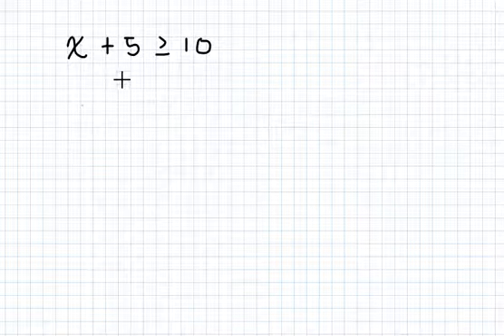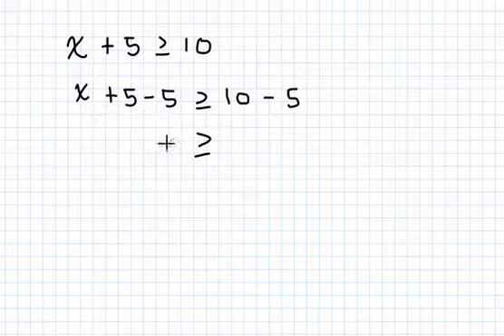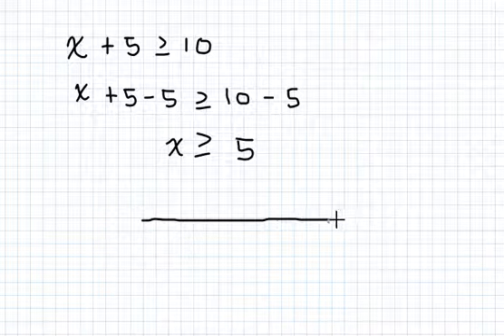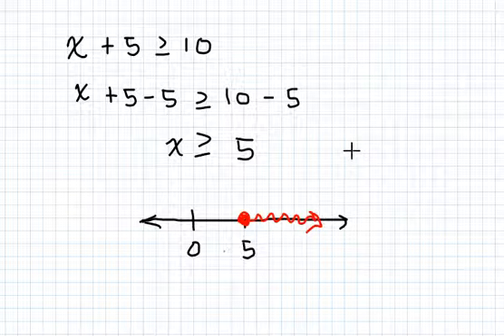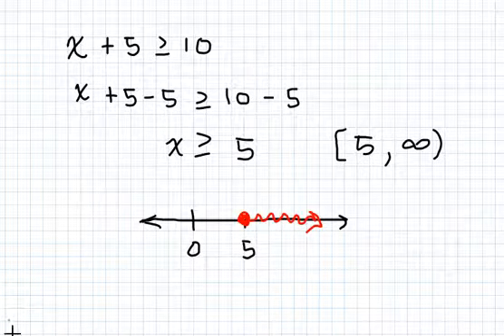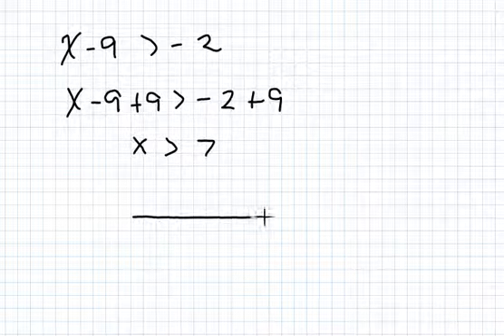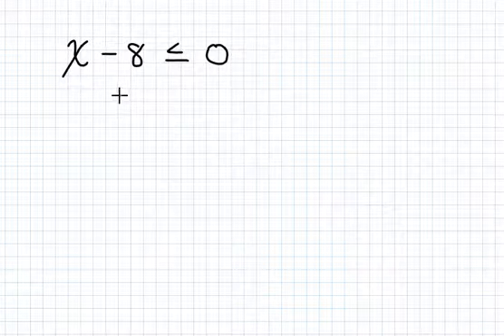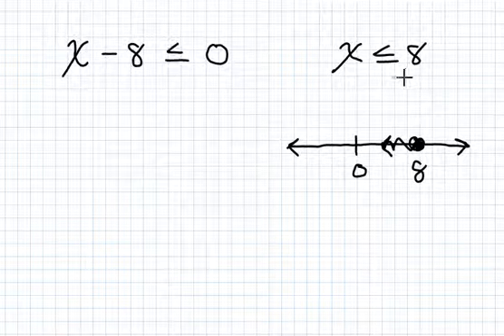Screencast by mathphix from Screenr.com